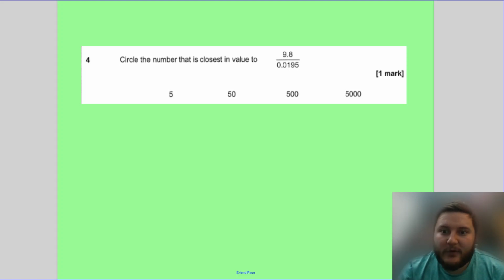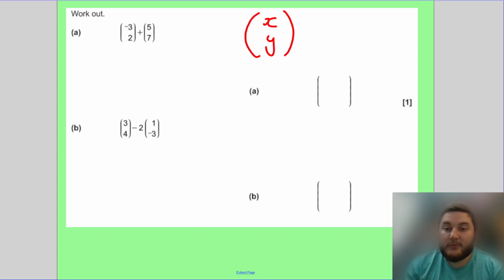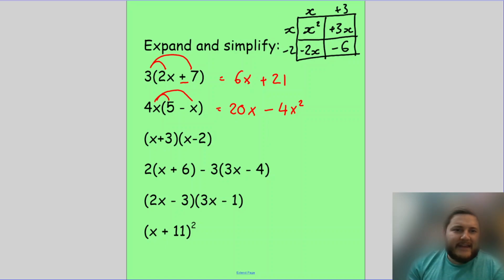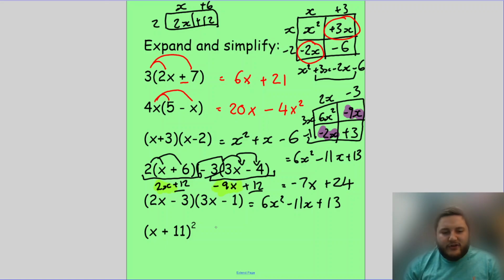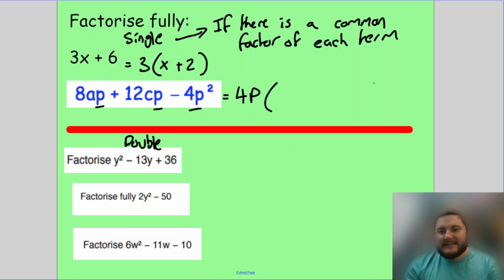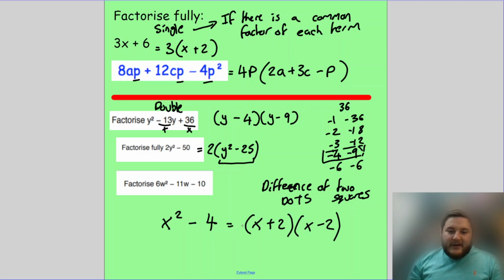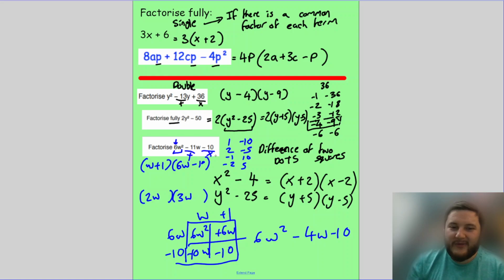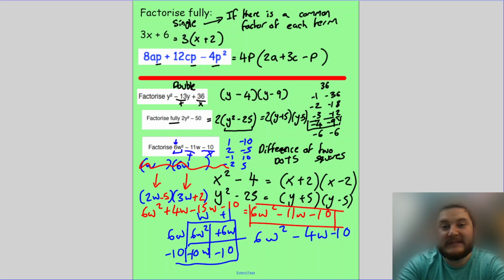GCSE Maths Paper 1 Revision Part 1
Hi Everyone,

I'm Mr. Wilson, a Qualified Maths Teacher and Associate Member of the Institute of Mathematics. In this video I explain some general GCSE Maths Paper 1 Questions.

Topics I Cover:
1:04 Estimation
3:30 Adding Fractions
5:11 Column Vectors
6:36 Coordinates (Problem Solving)
8:46 Expanding (Single and Double Brackets)
16:54 Factorising into Single Brackets
22:12 Factorising into Double Brackets